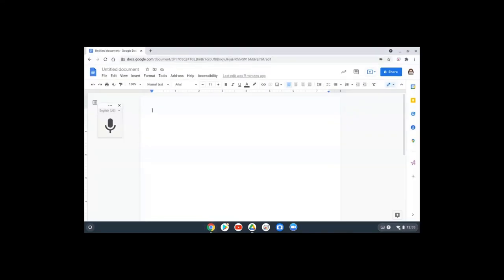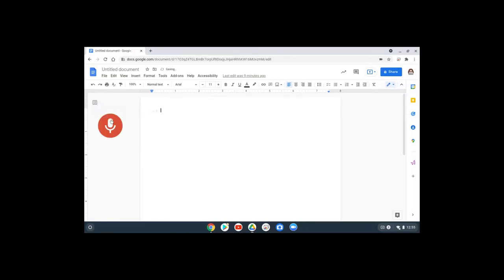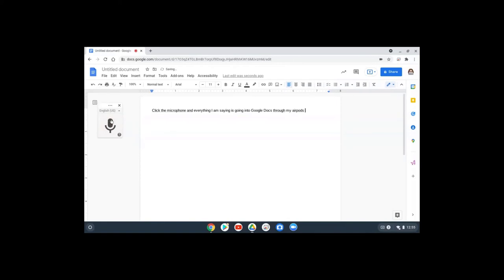Pairing AirPods with Chromebooks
You can pair AirPods (or similar Bluetooth headphones) with Chromebooks to use as a microphone and headset which may help with tools like Voice Typing in a busy area (like a classroom).